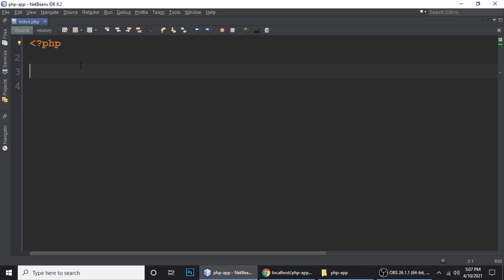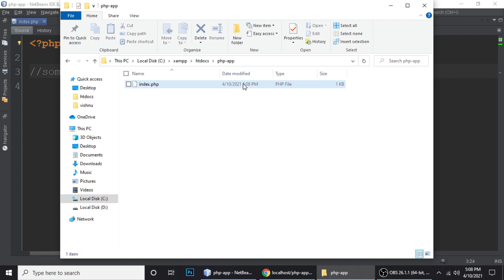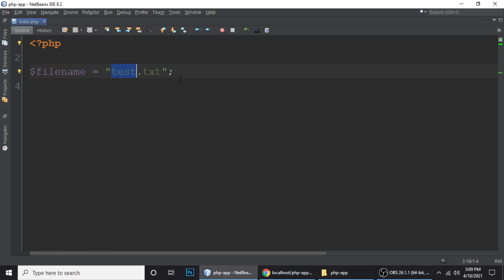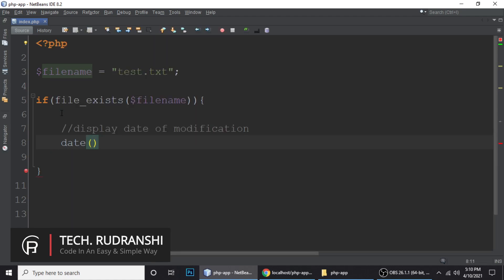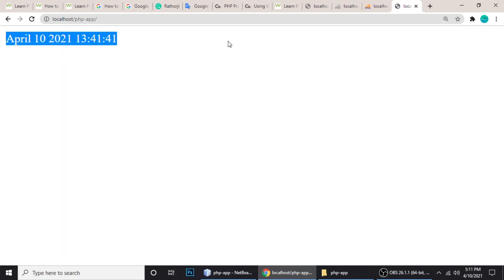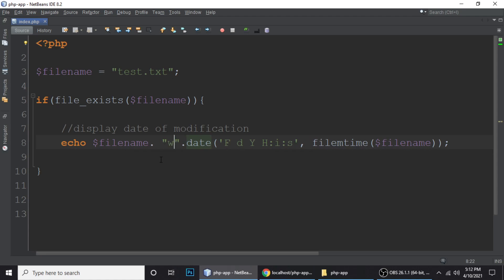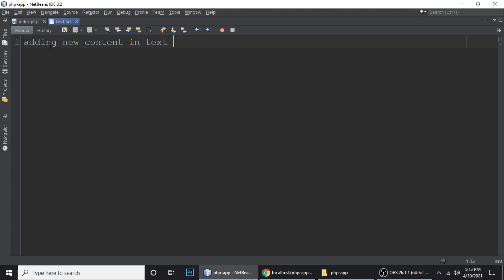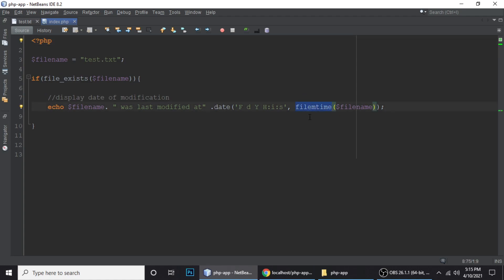Last modified File change in php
In this tutorial we will learn filemtime() PHP function, this will return date and time the last time a file was modified on the website.